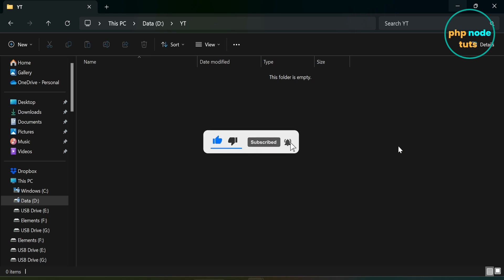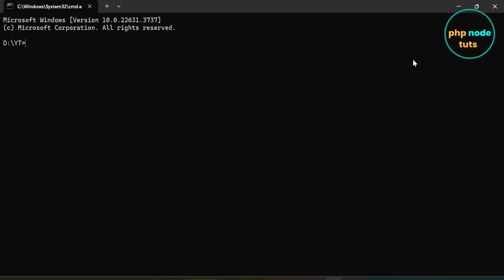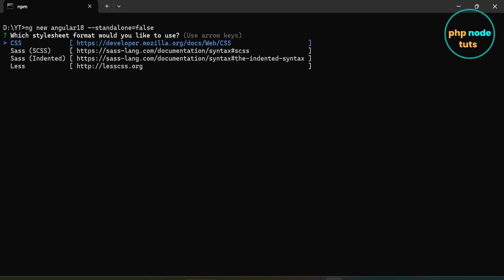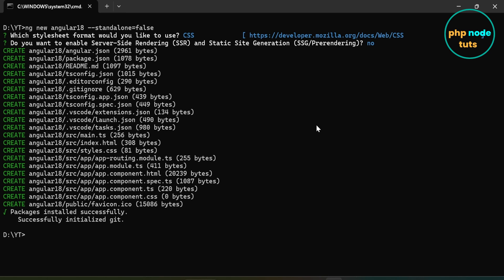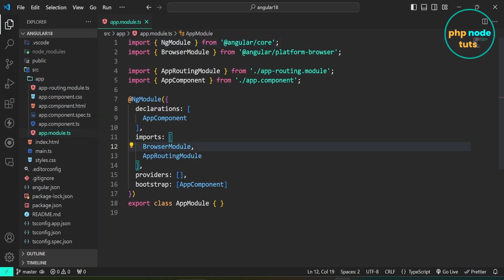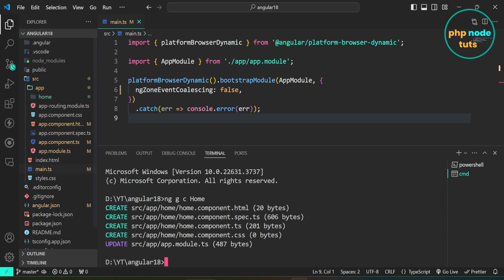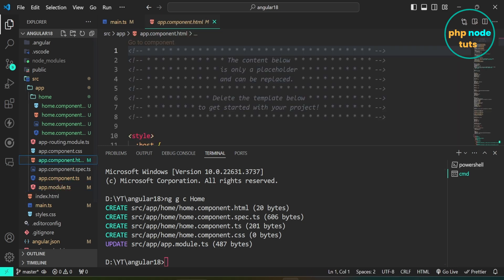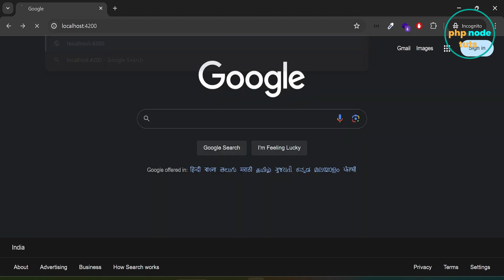😎Install Angular 18 Without Standalone Component | Angular 18 Tutorial | Angular 18 app.module.ts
⚡Angular 18 was released on May 22, 2024 with some new features like Experimental support for zoneless change detection, Enhanced form control state events, fallback ng-content, stable Deferrable views  etc.

In this video,  you will learn, How to install Angular 18 app without Standalone components.

✨✨✨✨ Your Queries✨✨✨✨
angular 18,angular 18 tutorial, angular 18 without standalone component, angular 18 with app.module.dot.ts, angular 18 with app-routing.module.ts, how to install angular 18 without standalone component,app.module.ts in angular 18, why doesn't app module exist in angular 18

🤔 How to install Angular 18 in windows 11 | Angular 18 install | Angular 18 CLI install | Angular 18

⚡How to install Bootstrap 5 in Angular 17 | Install Bootstrap 5 in angular 17 | Angular Bootstrap